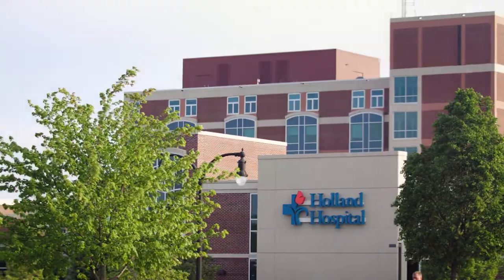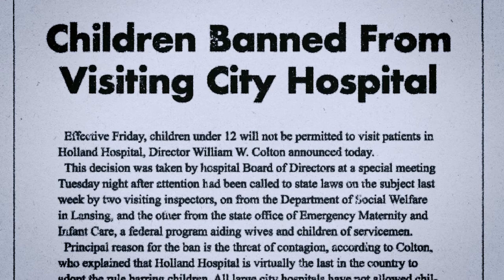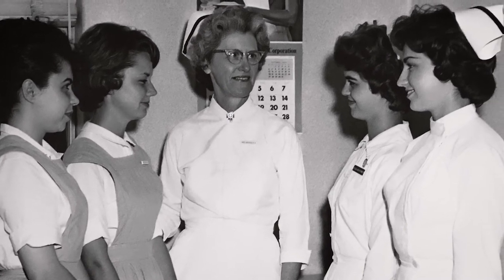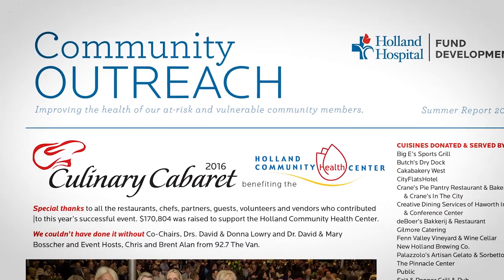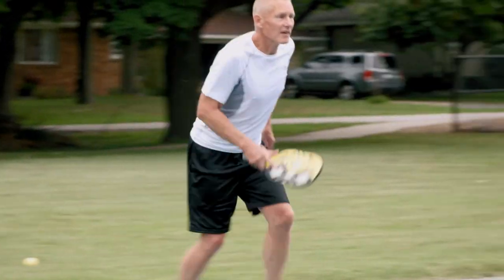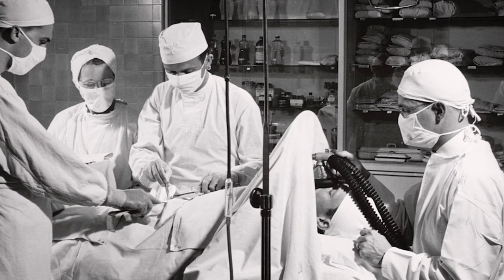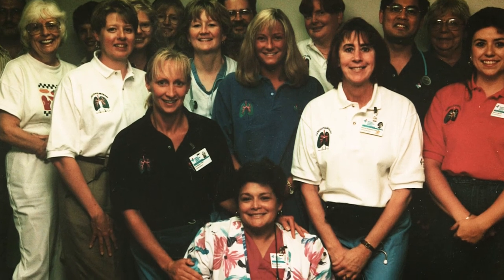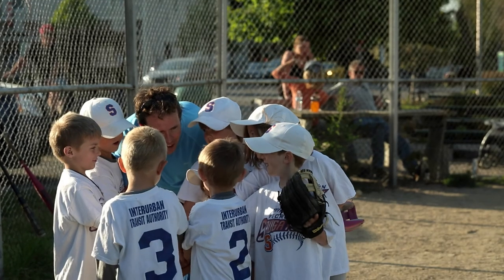A Century of Caring: Holland Hospital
Holland Hospital's 100-year journey toward a healthier West Michigan lakeshore community has been one of commitment, care and progress. Watch this special mini documentary that showcases Holland Hospital's first 100 years of serving the community. Narrated by Peter Coyote.